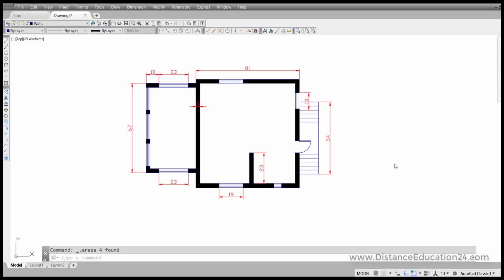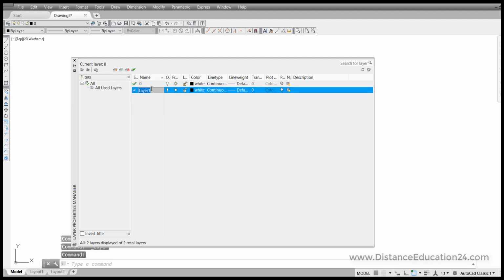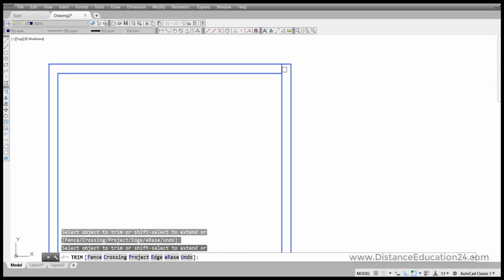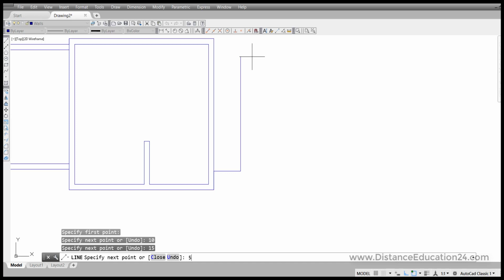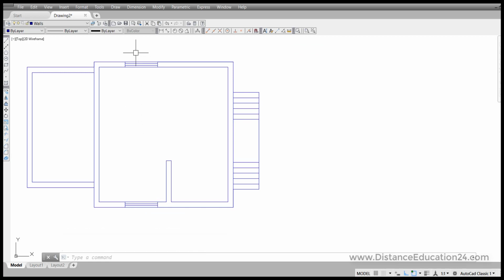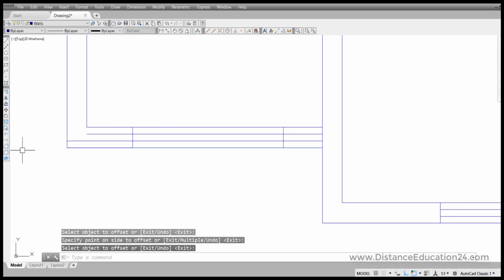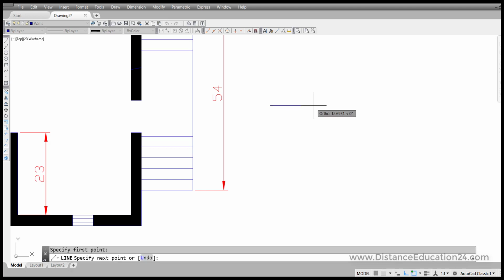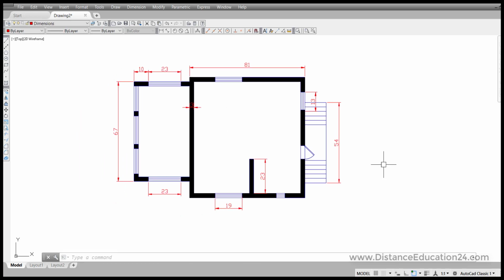How to Draw a House Plan in AutoCad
AutoCad tutorial for beginners: how easy to draw a house plan. This AutoCad step by step tutorials  about how simply  todraw a house plan from the beginning to the result.  AutoCad free tutorials for beginners.